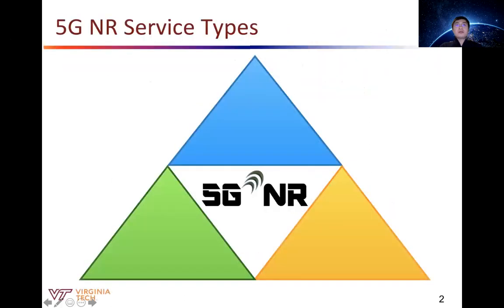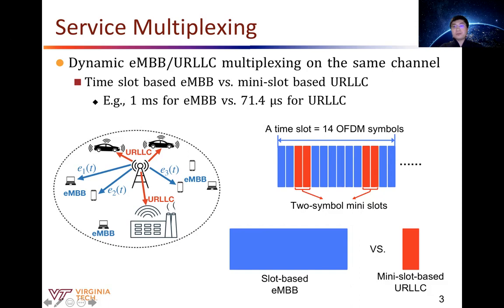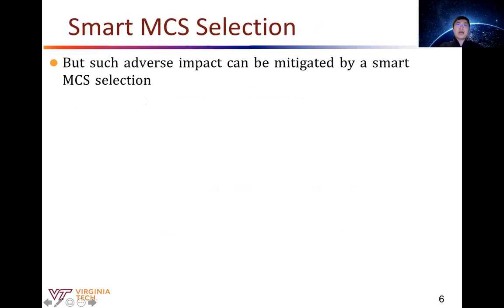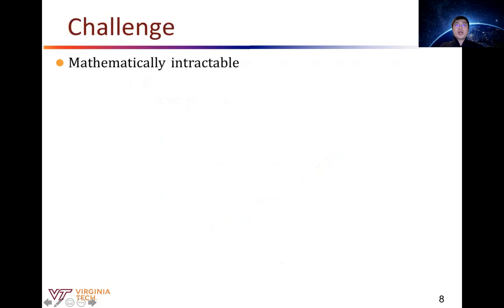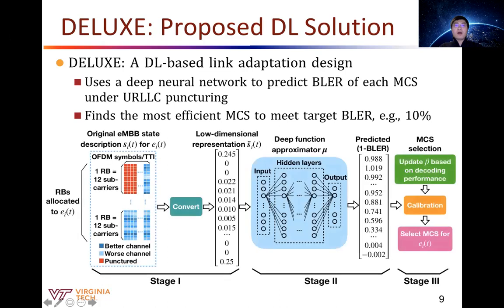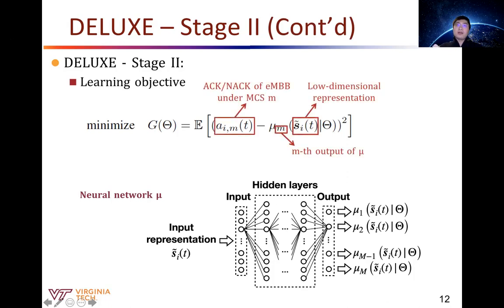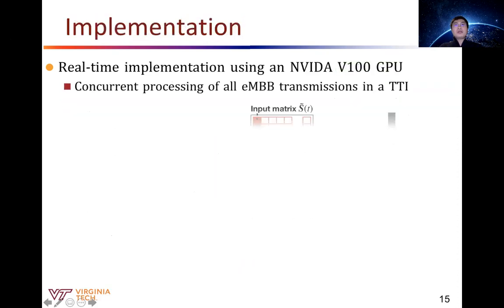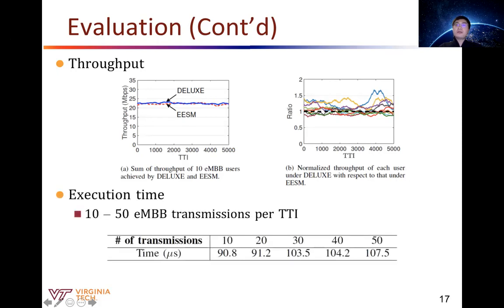infocom21 A Deep-Learning-based Link Adaptation Design for eMBB/URLLC Multiplexing in 5G NR